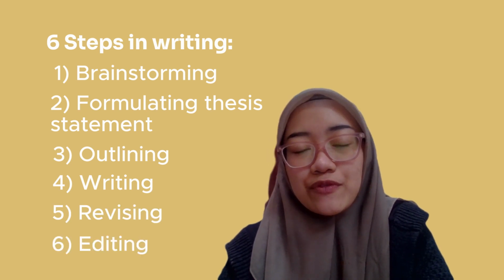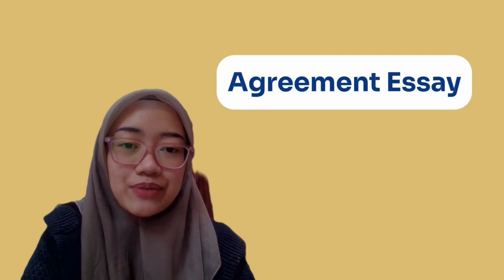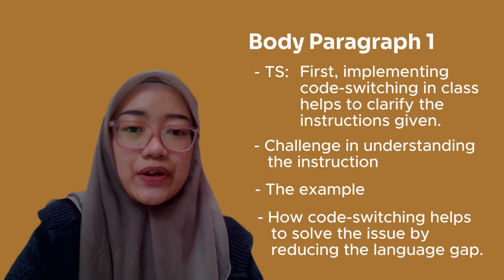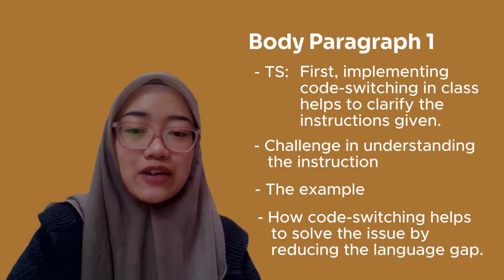The Writing Process Step by Step: Agreement Essay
Welcome! In this video, I take you through my step-by-step process for writing an essay on the topic "Code Switching is a Useful Communication Tool in the Classroom." Join me as I dive into the intricacies of brainstorming, outlining, and crafting a persuasive argument. From formulating the thesis statement to adding final touches, I share insights to help you tackle your next essay project.

Whether you're a student looking to ace your assignments or a writer seeking to refine your skills, this video offers valuable guidance for anyone navigating the essay writing process. Don't miss out on uncovering the power of code switching in educational settings and learn how to effectively communicate your ideas through thoughtful writing.

Video filmed and edited by Tari